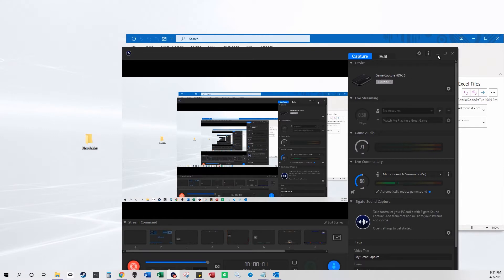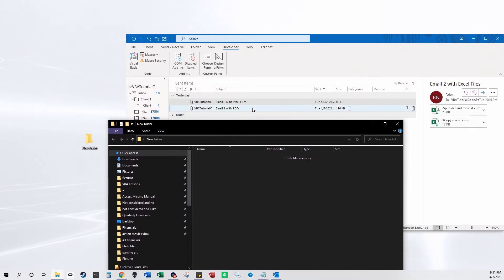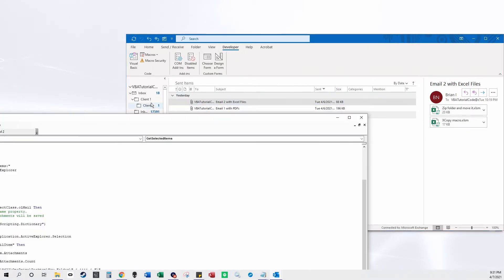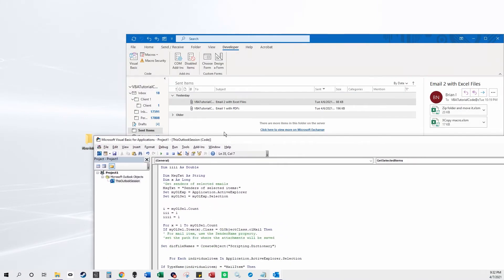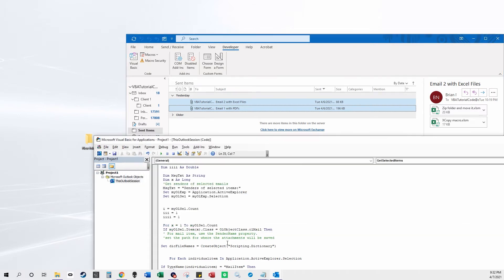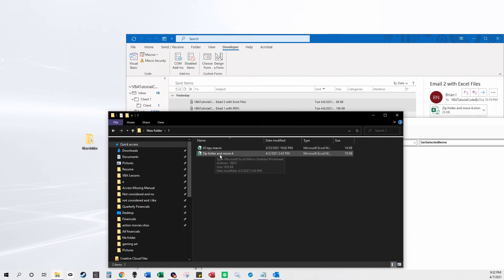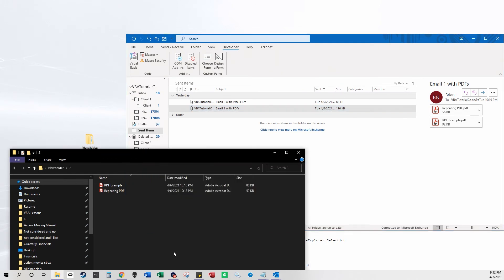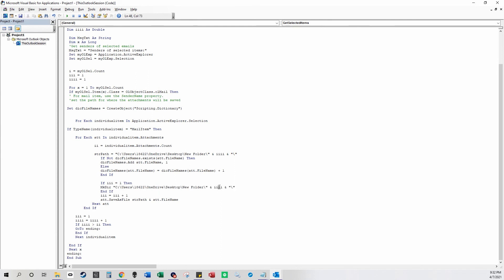Save Email Attachments and Create Folders VBA Email Outlook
This video shows you how to count the number of selected emails, create folders for the count of the selected emails, and save all attachments into each respective email into each respective folder.

This VBA macro uses Outlook to save many attachments